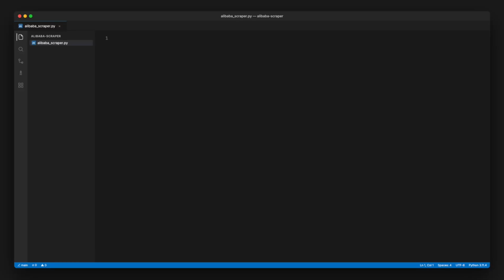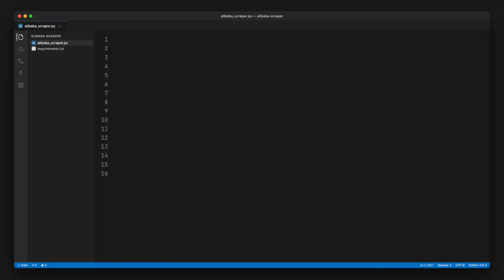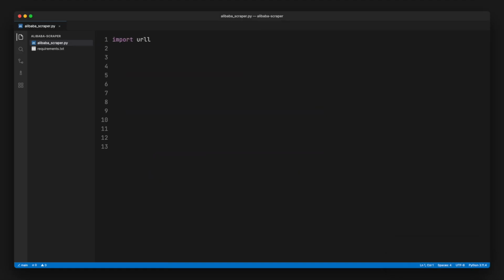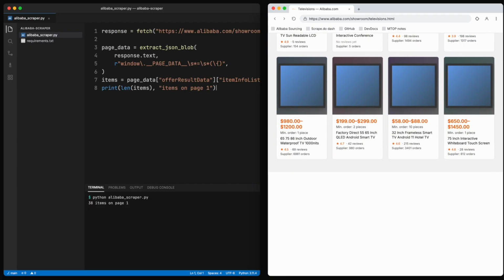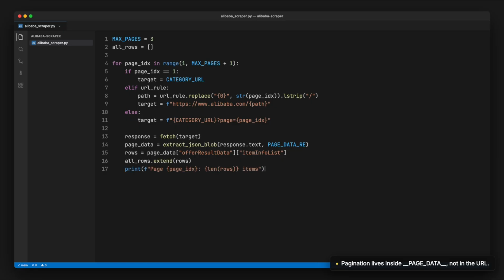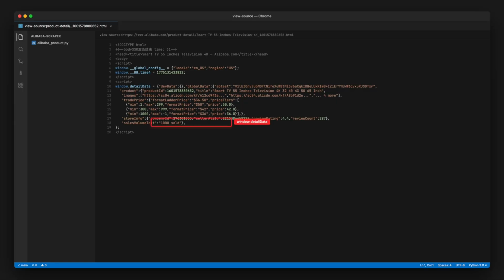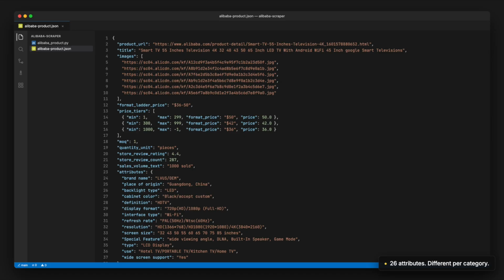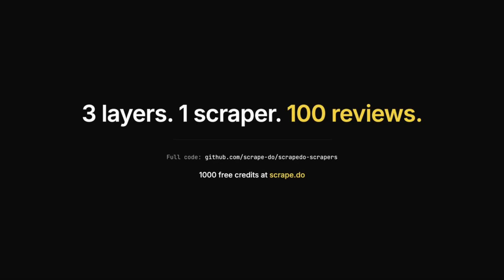How To Scrape Alibaba? | Alibaba Web Scraping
Alibaba serves millions of B2B product listings, tiered wholesale prices, supplier histories, and buyer reviews. All of it ships as JSON blobs buried inside script tags, not readable HTML. Category pages embed window._PAGE_DATA_. Product pages use window.detailData. Buyer reviews don't appear in either; they come from a signed mobile API endpoint that requires session cookies, an MD5 signature, and a millisecond timestamp.

No BeautifulSoup, no render=true, no CSS selectors. We need a brace-balanced JSON extractor, one MTOP signing trick, and three outputs: a CSV of category listings, a JSON of a single product with dynamic attributes, and a CSV of paginated buyer reviews.